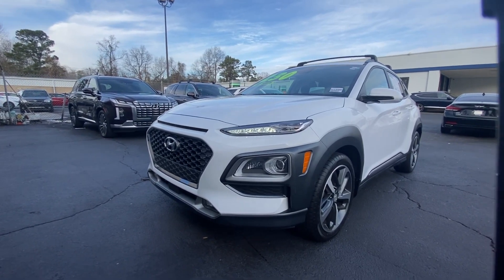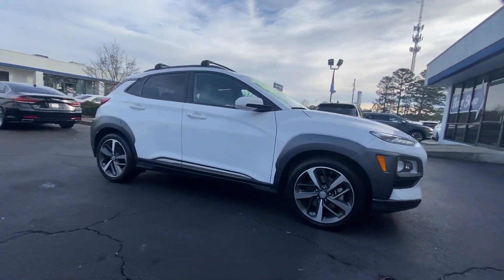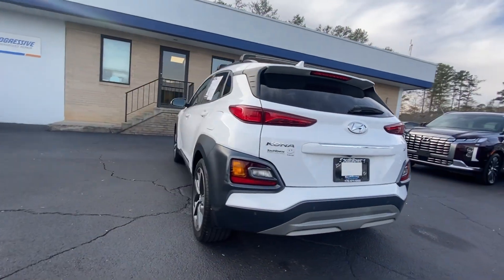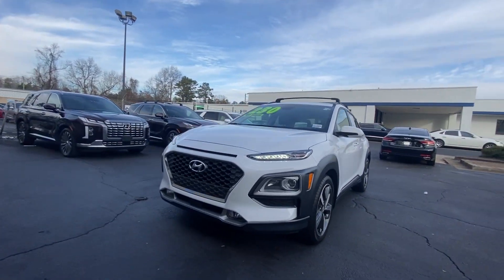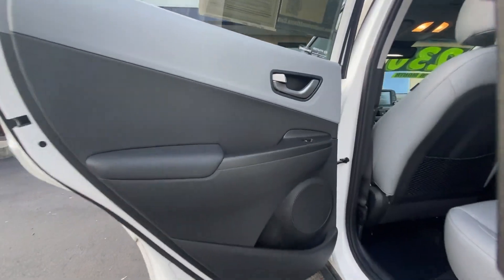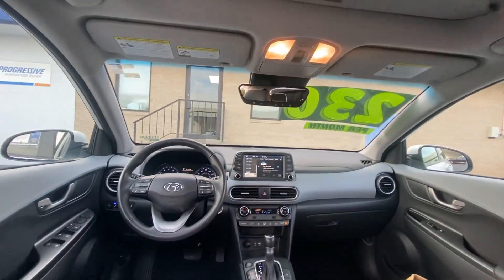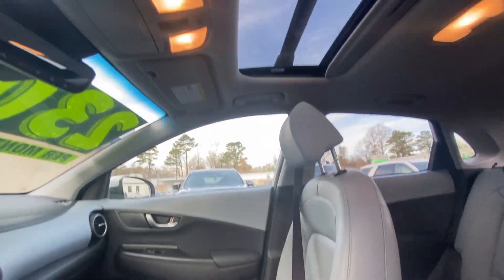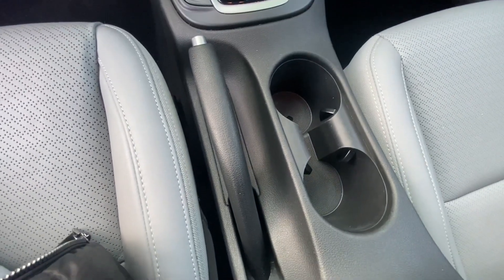2021 Hyundai Kona Riverdale, Morrow, Union City, Jonesboro, Forest Park, GA H11498A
Lunar White Used 2021 Hyundai Kona Ultimate available in Riverdale, Georgia at Southtowne Hyundai of Riverdale. Servicing the Morrow, Union City, Jonesboro, Forest Park, GA area.

Lunar White 2021 Hyundai Kona Ultimate FWD 7-Speed Automatic I4 **AMERICAS BEST WARRANTY **LOCAL TRADE-IN **REMAINDER OF FACTORY WARRANTY **SUNROOF Option Group 01.brbrHome of the 20 YEAR / MILLION MILE WARRANTY! Option Group 01 3.579 Axle Ratio 4-Wheel Disc Brakes 8 Speakers ABS brakes Air Conditioning Alloy wheels AM/FM radio: SiriusXM Apple CarPlay and Android Auto Auto High-beam Headlights Auto-dimming Rear-View mirror Automatic temperature control Brake assist Bumpers: body-color Cargo Net Cargo Tray Carpeted Floor Mats Delay-off headlights Driver door bin Driver vanity mirror Dual front impact airbags Dual front side impact airbags Electronic Stability Control Emergency communication system Exterior Parking Camera Rear Front and Rear Mudguards Front anti-roll bar Front Bucket Seats Front Center Armrest Front fog lights Front reading lights Front wheel independent suspension Fully automatic headlights Garage door transmitter: HomeLink Heads-Up Display Heated door mirrors Heated Front Bucket Seats Heated front seats Illuminated entry Leather Seat Trim Leather Shift Knob Leather steering wheel Low tire pressure warning Navigation System Occupant sensing airbag Outside temperature display Overhead airbag Overhead console Panic alarm Passenger door bin Passenger vanity mirror Power door mirrors Power driver seat Power moonroof Power steering Power windows Radio: AM/FM/MP3/HD Radio/SiriusXM Audio System Rain sensing wipers Rear Bumper Applique Rear seat center armrest Rear window defroster Rear window wiper Remote keyless entry Roof Rack Cross Rails Roof rack: rails only Security system Speed control Speed-sensing steering Split folding rear seat Spoiler Steering wheel mounted audio controls Tachometer Telescoping steering wheel Tilt steering wheel Traction control Trip computer Turn signal indicator mirrors Variably intermittent wipers and Wheels: 18 x 7.5J Alloy. 28/32 City/Highway MPGbrbrbr$1250 MUST FINANCE WITH Southtowne Hyundai Prices do not include government fees which include tax tag and title. All prices Include all available discounts and dealer rebates. Specifications and availability subject to change without notice. See dealer for most current information. **Consumer must print and present prior to purchase for discounted price.**Employees and their family members are excluded from special pricing discounts**. All images are for illustrative purposes only actual product may vary see dealer for details or questions.